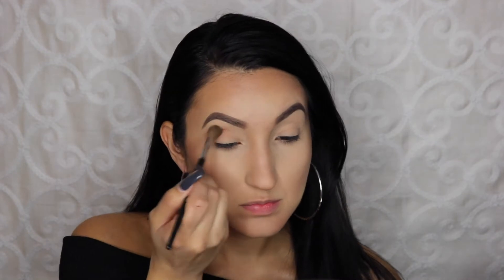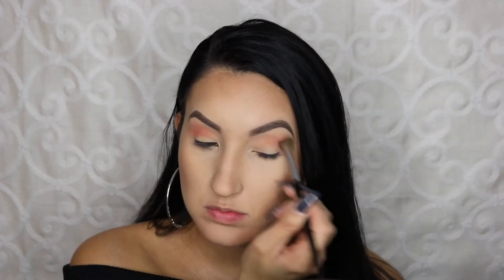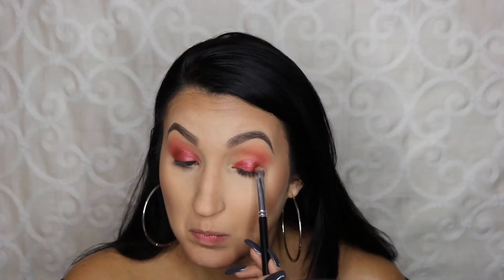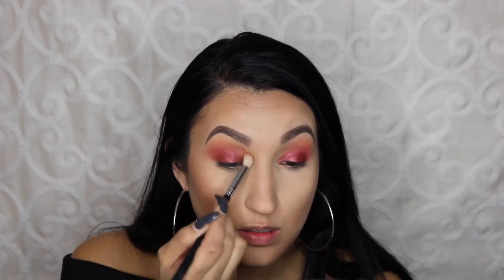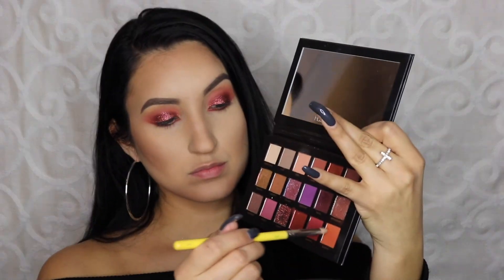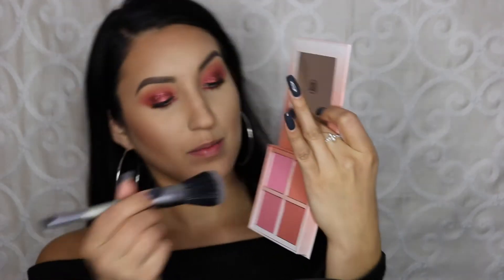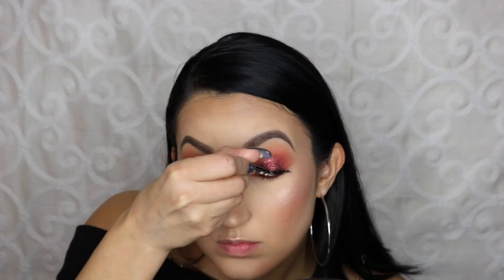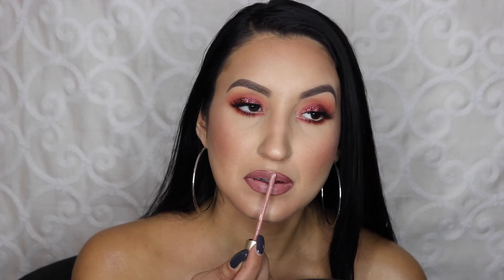Glitter Glam using Huda Beauty Desert Dusk Palette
Hi guys. I hope you enjoy this easy glitter look.

Products:
Eyes:
Huda Beauty Desert Dusk Palette
Rimmel Nude eye liner
Comania Lashes
ABH Blush Palette in Radiant
ABH Nicole glow kit

SC- rosec88